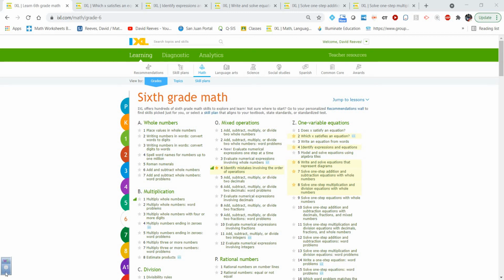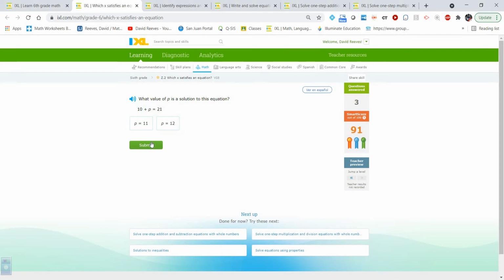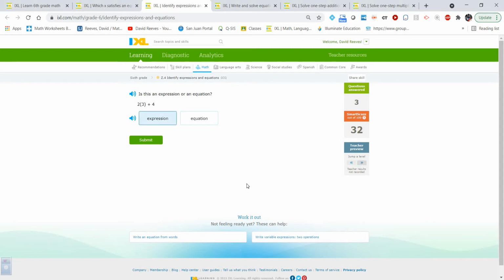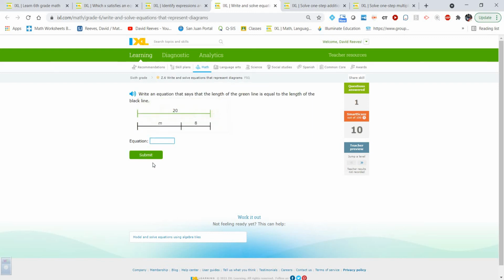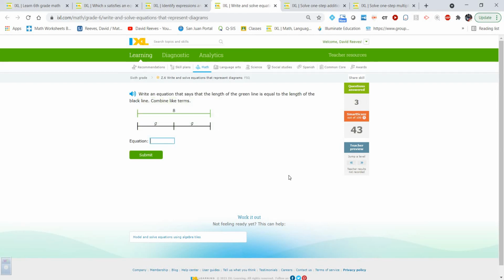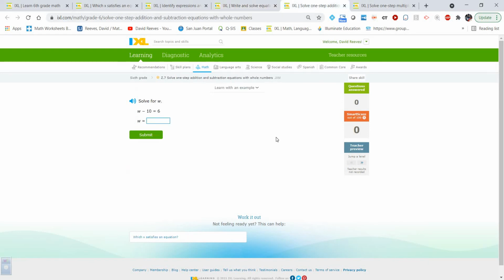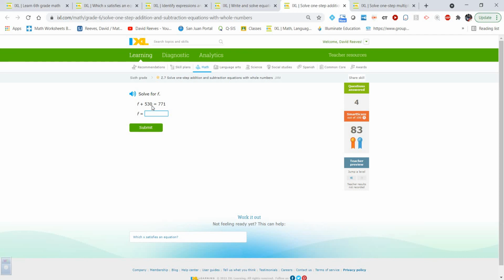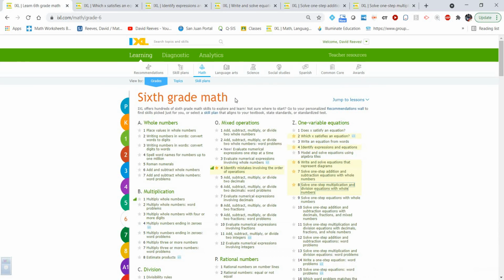IXL Practice: One Step Equations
Mr. Reeves works through practice problems on the assigned IXL skills.